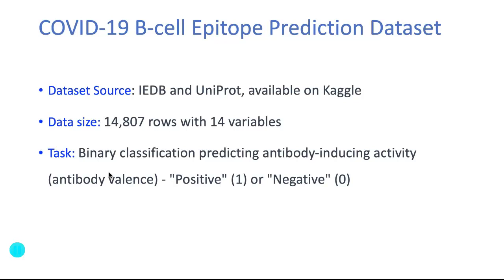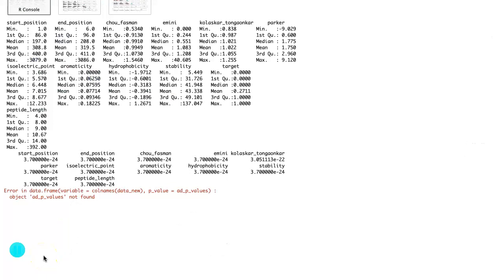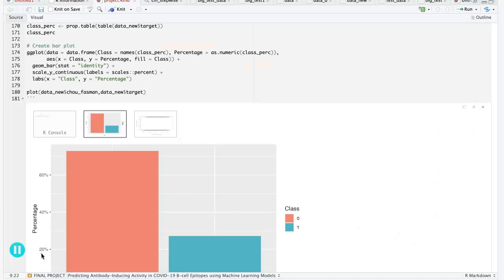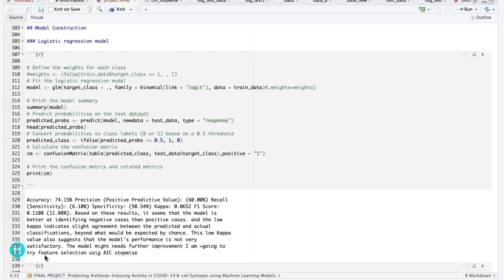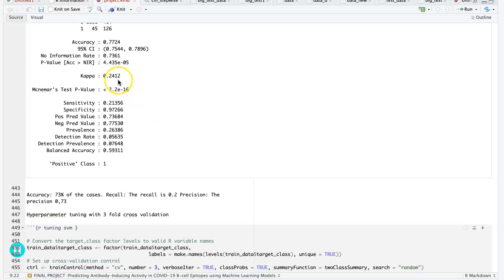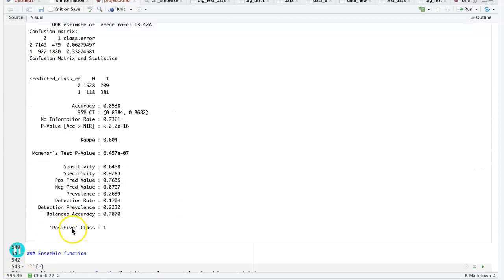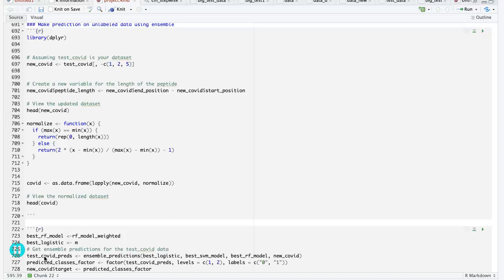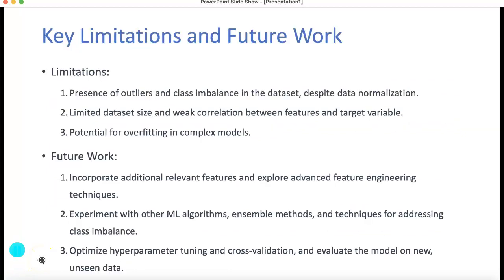predicting antibody valence